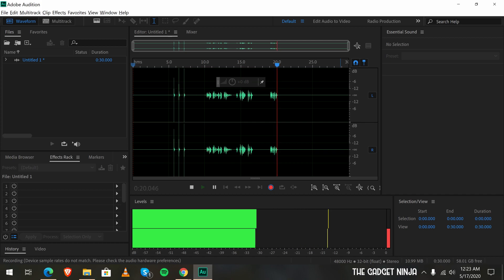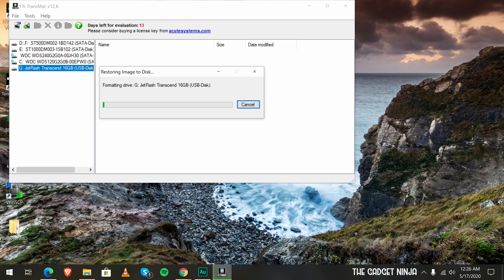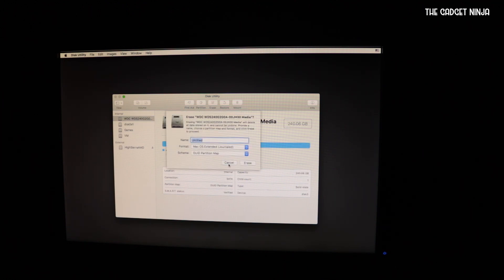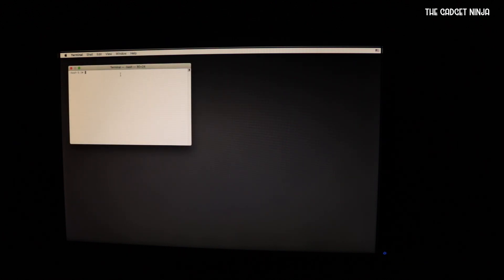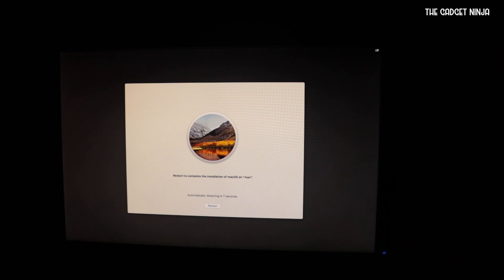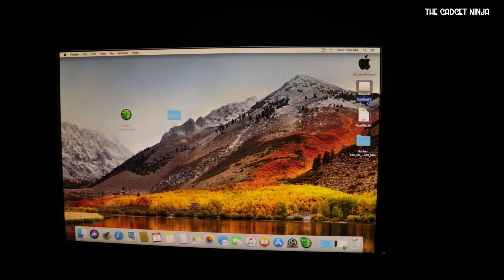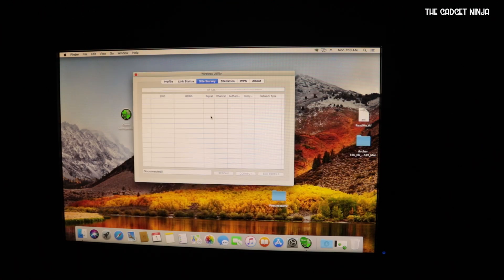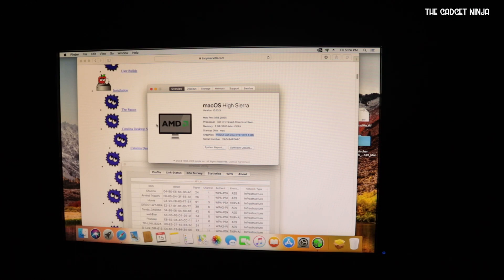mac on an AMD system (with NVIDIA GTX 1070)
In this video we'll install
macOS on Ryzen 3 2200G. This is one of the easiest ways.

Do note that only graphic cards with the architecture as Pascal or lower will work.
TURING is not suppprted. Blame APPLE!!!

Required Files:

1. Transmac

This requires patience and time. So sit back relax and follow my guide.

Cheers!

Terminal commands,

For Preinstall,

cd /Volumes/HighSierraAMD
select the name of the disk then
preinstall

For Post install,

cd /Volumes/HighSierraAMD
AMD